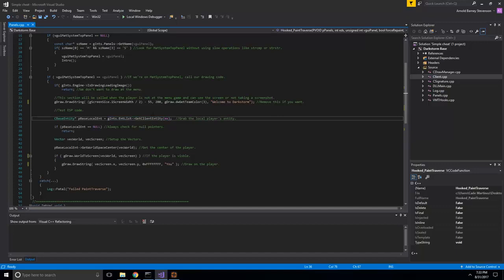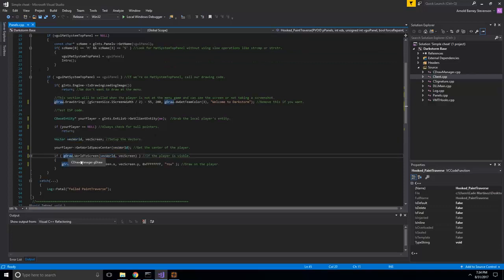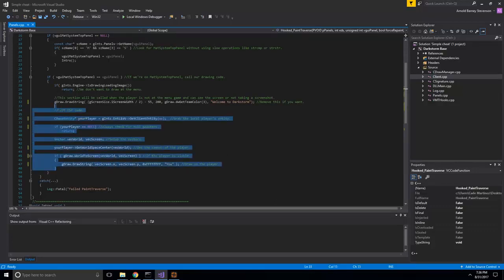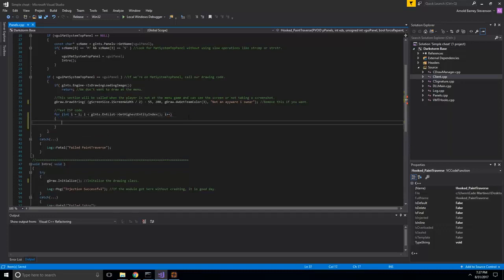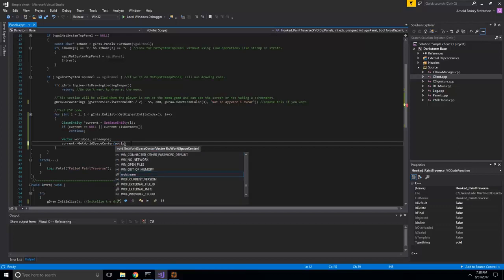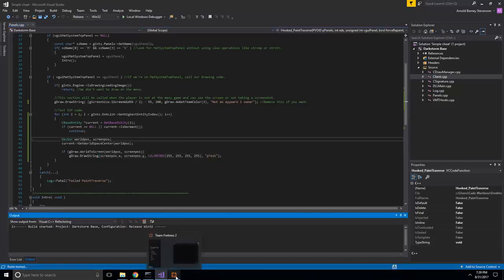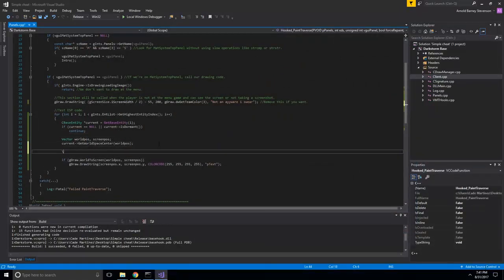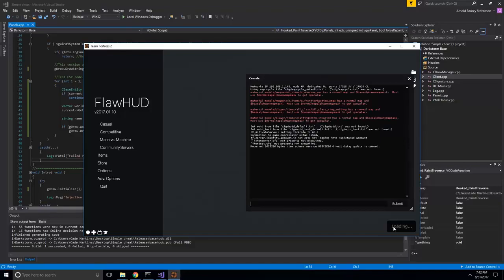Making internal Source Engine TF2 cheats with Darkstorm C Part 1